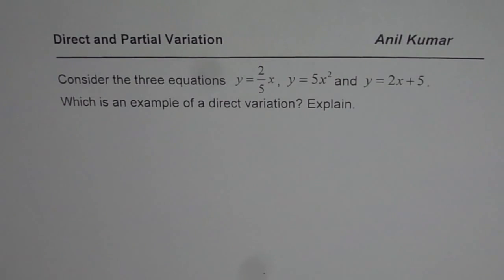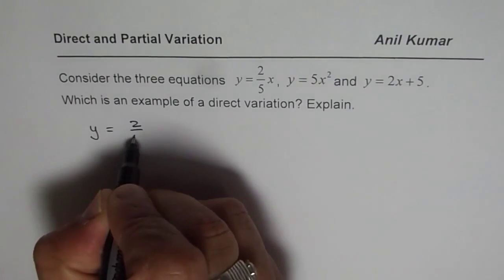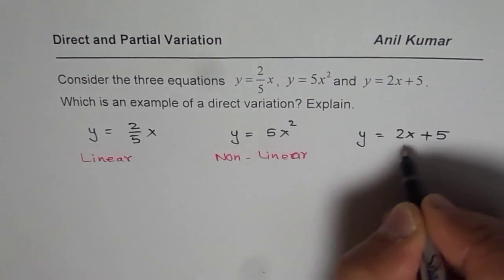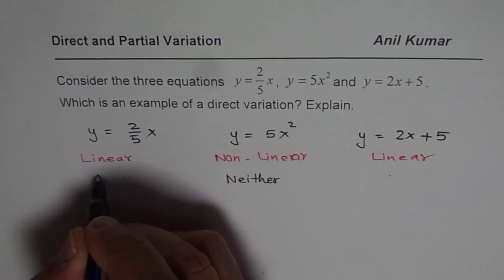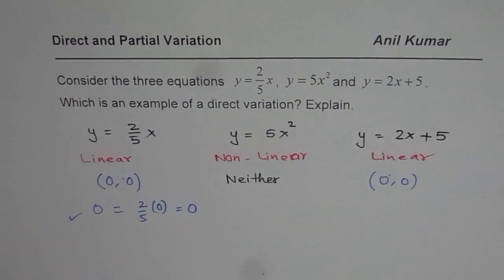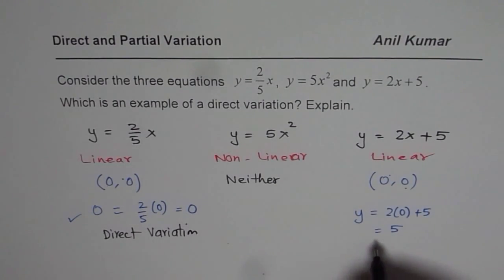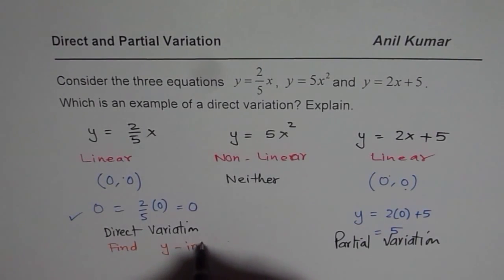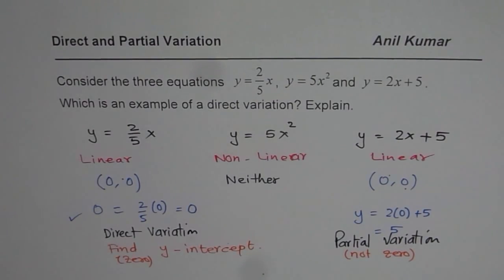Direct and Partial Variation by Y Intercept of Linear Relation